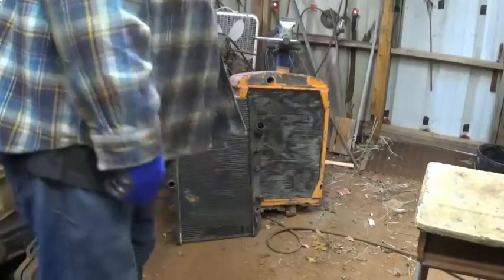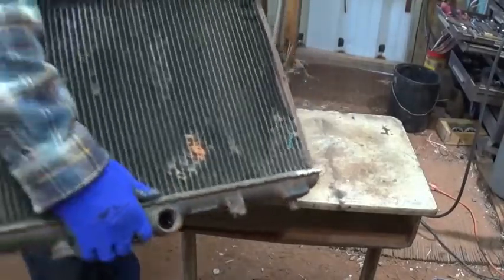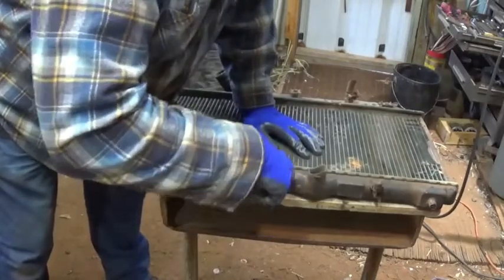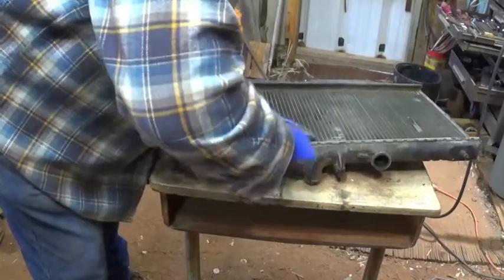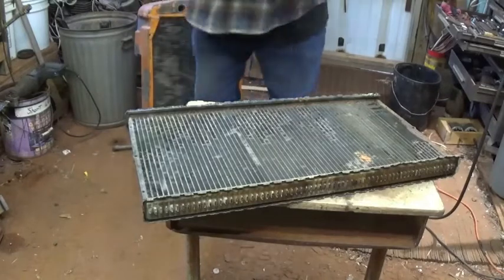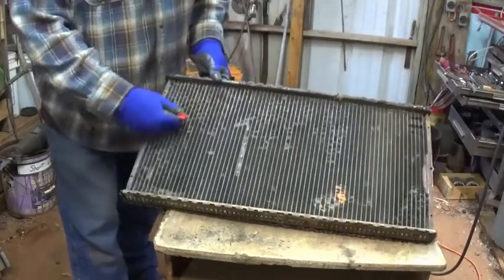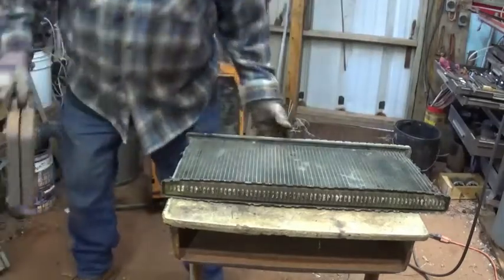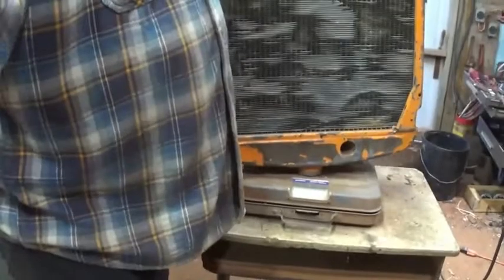How to Scrap a Copper Brass Radiator for Top Dollar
in this video i am cleaning a copper brass radiator to make top dollar at the scrap yard
most newer cars have aluminum radiators,